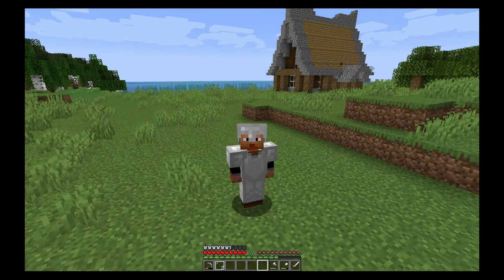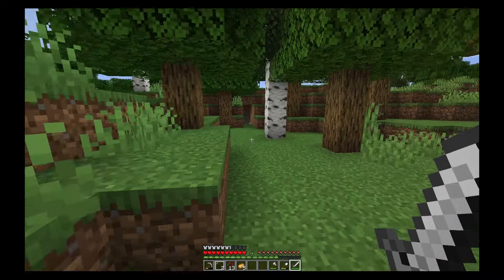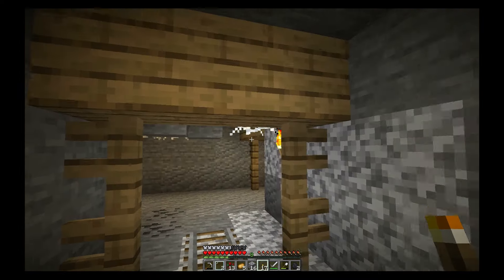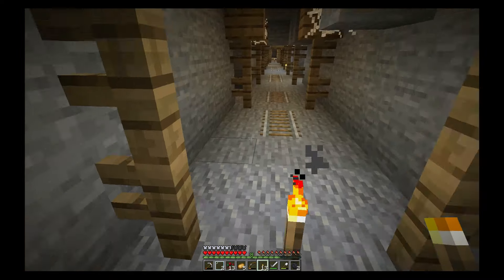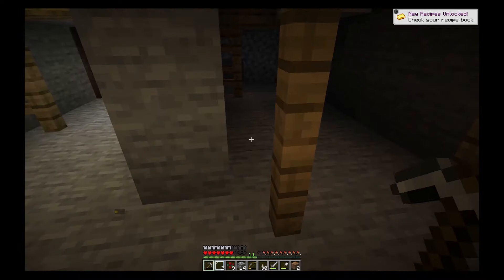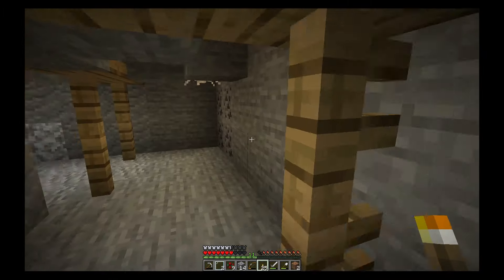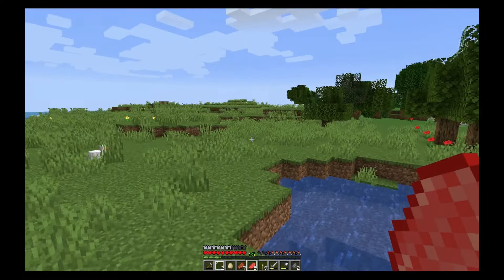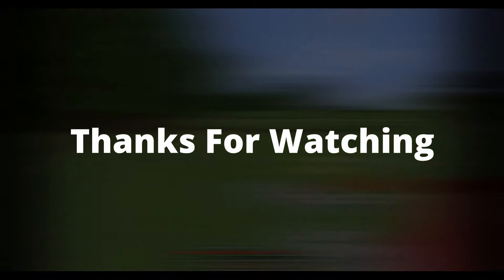Minecraft 1.14 :: Finding Trouble :: Rusty Builds Ep.2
In today's Minecraft 1.14 video, we find ourselves in trouble as we delve deeper into the mine below us. I wonder if we are really ready to be tangling with all of those monsters below us yet? Probably not on the second episode.